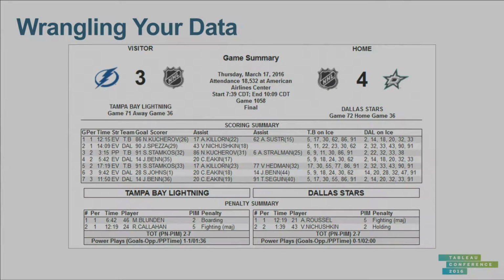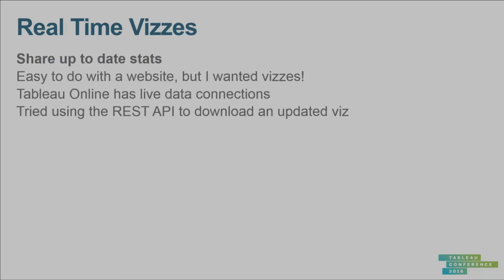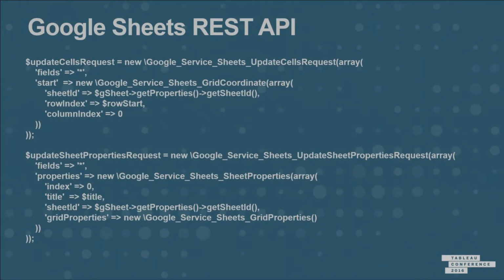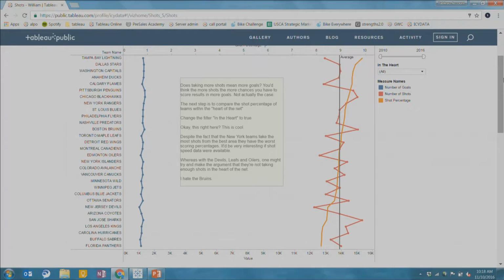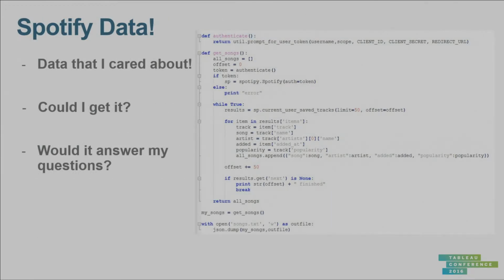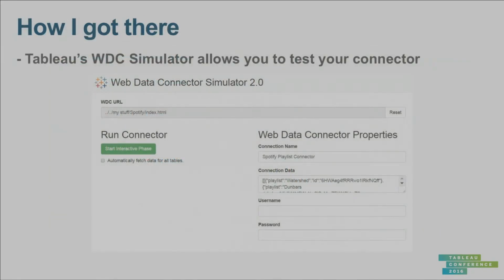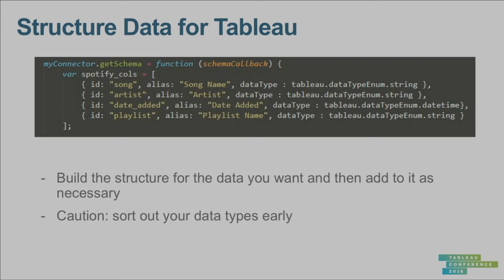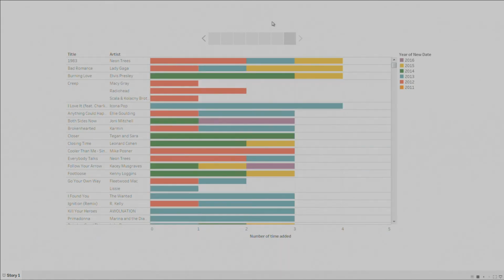Dev Storytime: Wrangling Cloud Data